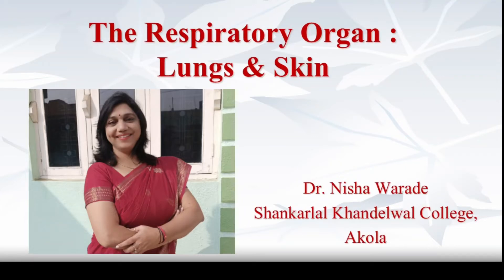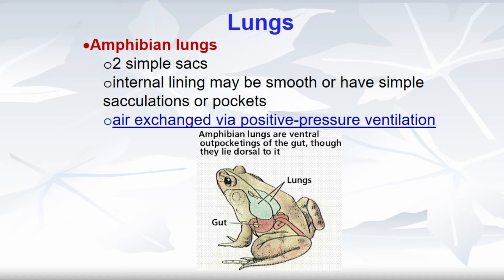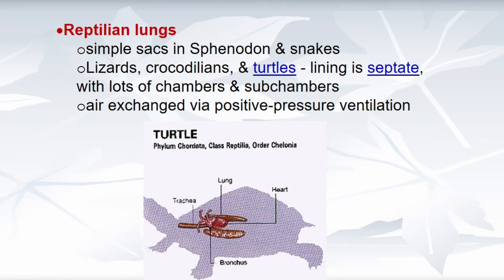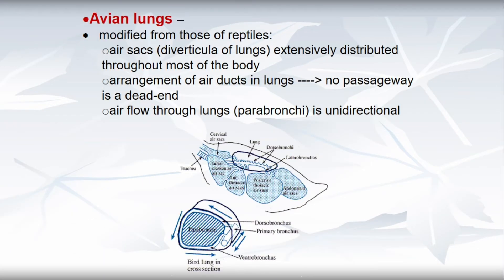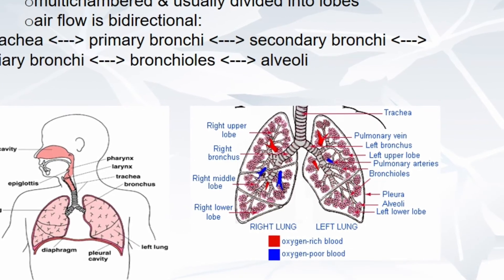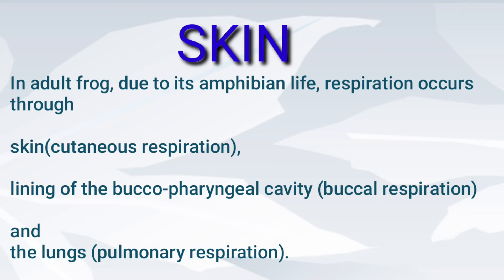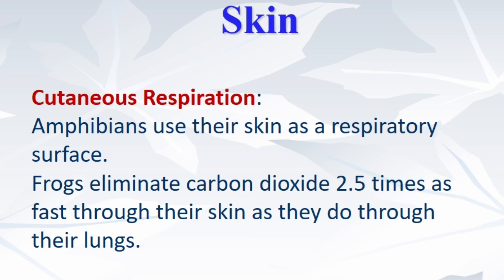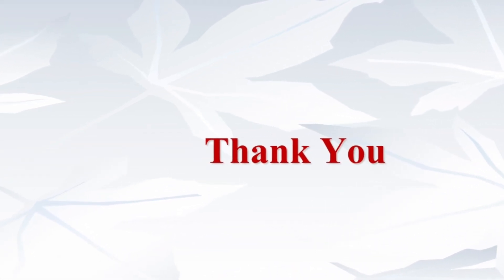Respiratory Organs in Vertebrates: Lungs & Skin Dr. Nisha Warade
Shankarlal Khandelwal College, Akola

BSc. 3 Semester 5 Unit 1